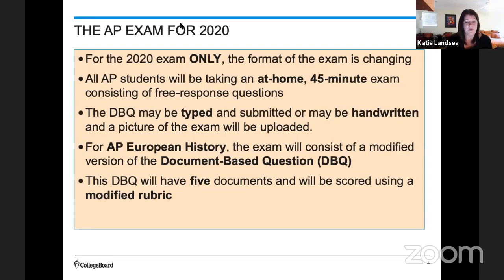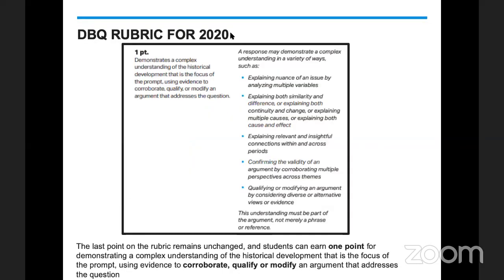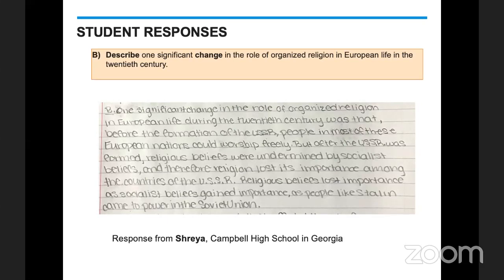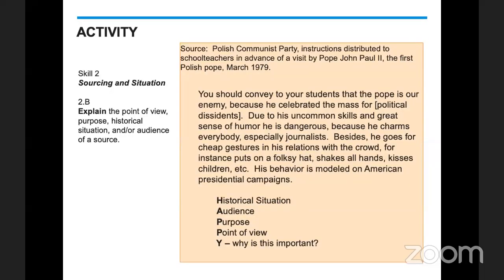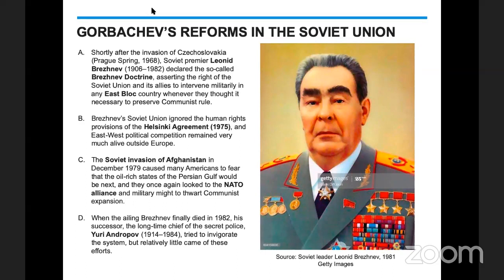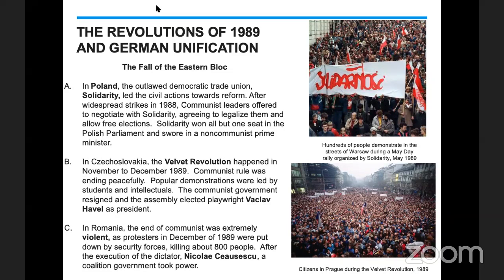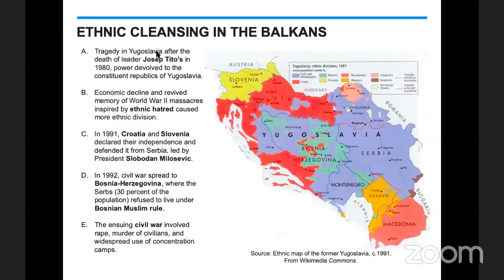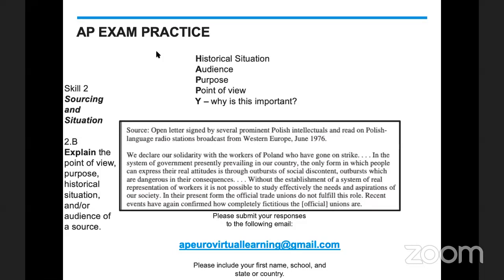AP European History: 9.5-9.7 Postwar Nationalism and the Fall of Communism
This AP European History lesson covers units 9.5 Postwar Nationalism, Ethnic Conflict, and Atrocities; 9.6 Contemporary Western Democracies; and 9.7 Fall of Communism.

Skills
Explain the causes and effects of the end of the Cold War.